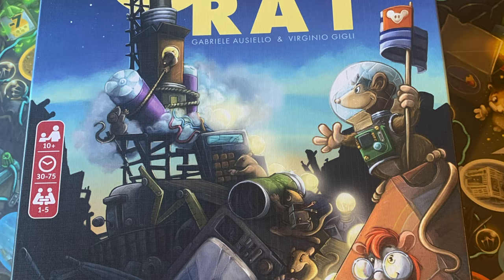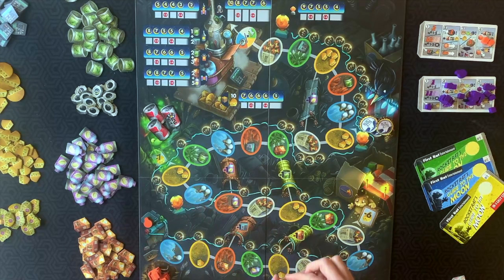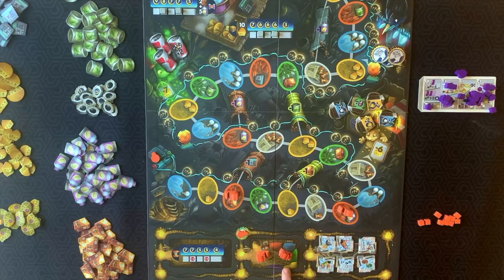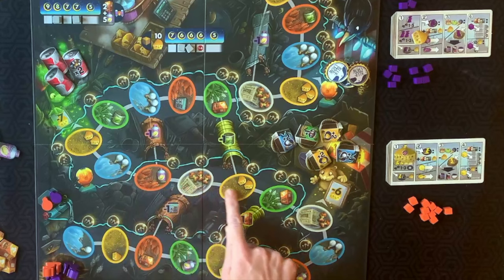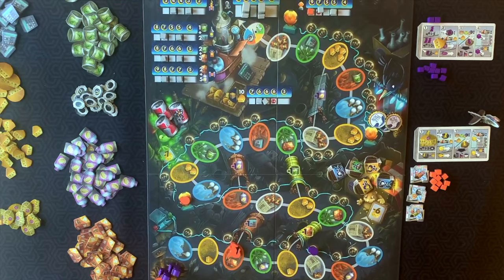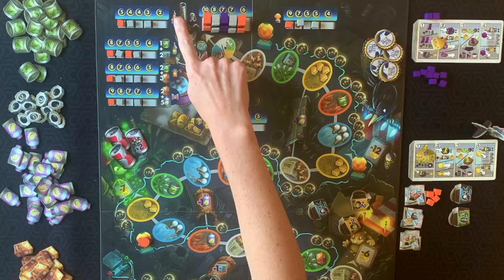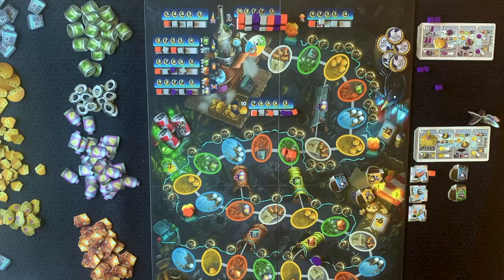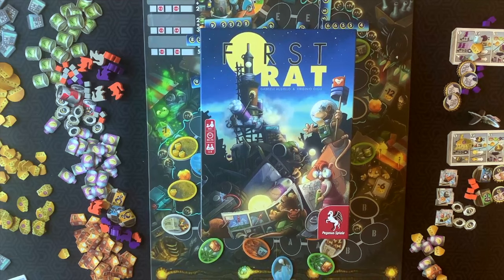First Rat | How to Play | Table Top Board Game | Family Board Game | Solo Board Game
In this board game video, I will be walking you through a new board game we recently acquired called First Rat.  This game is Publisher by Pegasus Spiele!  We absolutely love this game as the theme is fantastic, it is easy to teach, family-friendly, and has a great solo option!

Designer: Gabriele Ausiello, Virginio Gigli
Artist: Dennis Lohausen
Publisher:  @pegasusspiele

1-5 Players
Ages 10+
30-75 Minutes

Timestamps:
00:08 Flavor Text
01:05 Game Setup
05:27 Sequence of Play (what you do on your turn)
06:03 Phase 1 - Movement
07:58 Moldy Cheese
09:41 Phase 2 - Gaining Resources
10:25 Phase 2 - (Light String)
11:25 Phase 2 - (Rat Burrowing)
14:15 Phase 3 - Shopping
15:55 Phase 4 -  Building & Donate Cheese
18:02 Score Tracks
19:48 How does the Game End
20:37 How to Score
21:17 Variations of Play (Back Side of Board - Yeah!)
21:50 Solo Variant
22:08 Final Thoughts

About us:  We are a family of six who loves board gaming.  I (amber) homeschool our 4 children and find board games can accompany learning in an amazing way!  We love making memories around the table and enjoy sharing our love of board games with you!